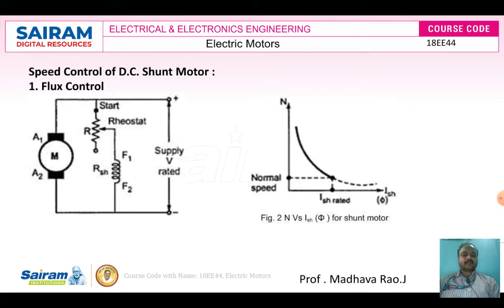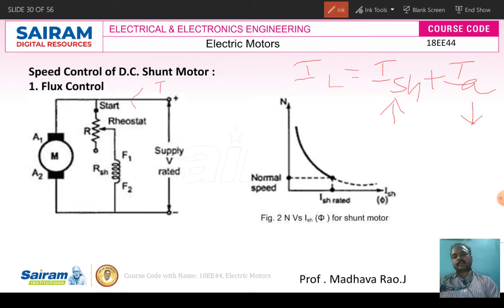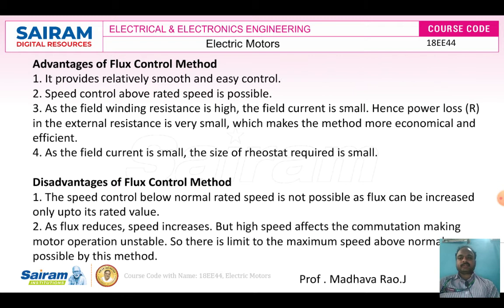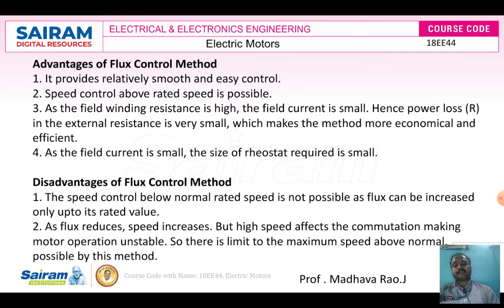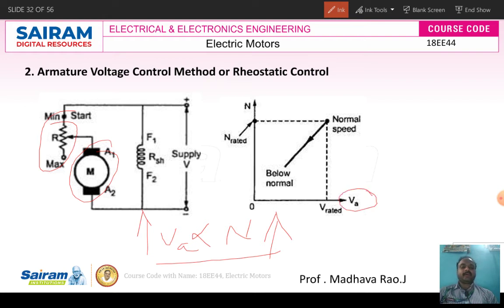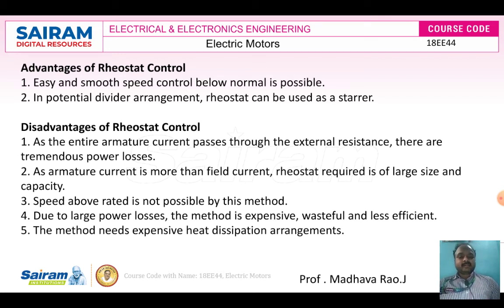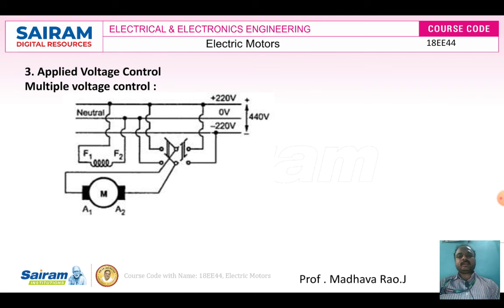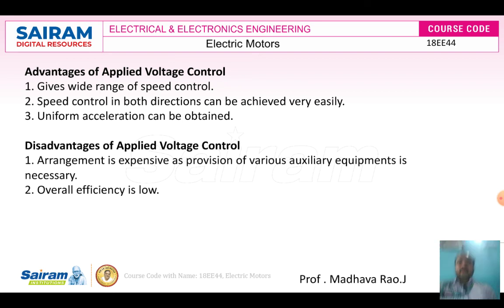Lecture Video 6_18EE44_Module_1_ Speed control of DC Motors_Madhava Rao.J